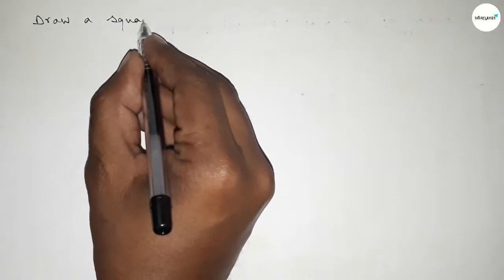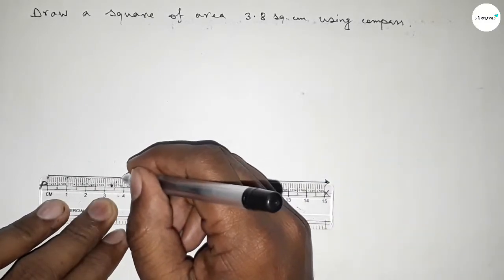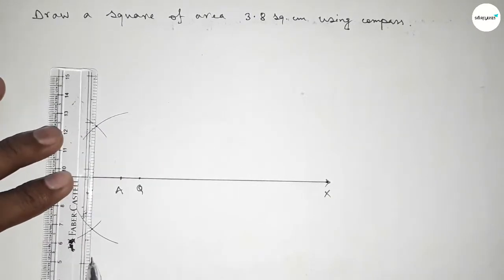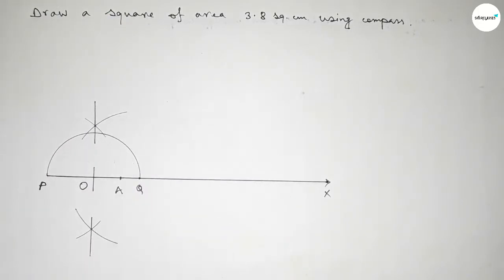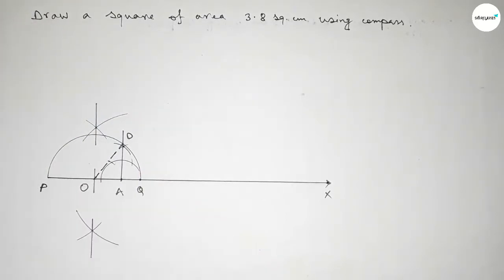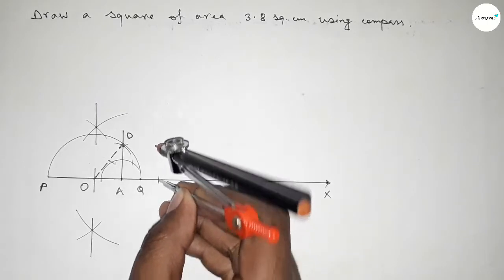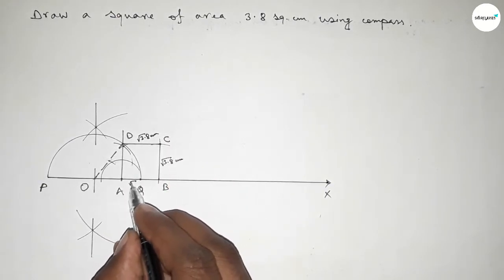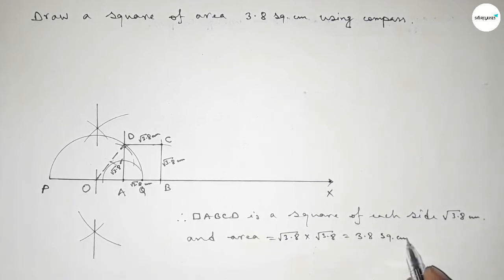How to construct a square of each side √3.8 cm. construct a square of area 3.8 sq.cm.shsirclasses.